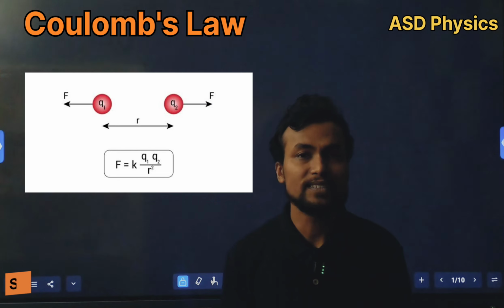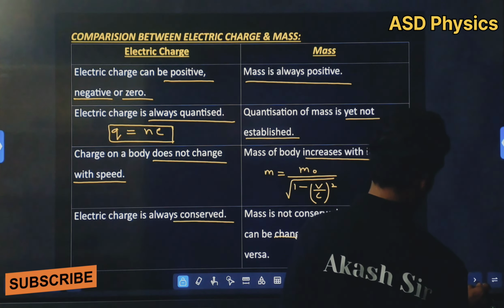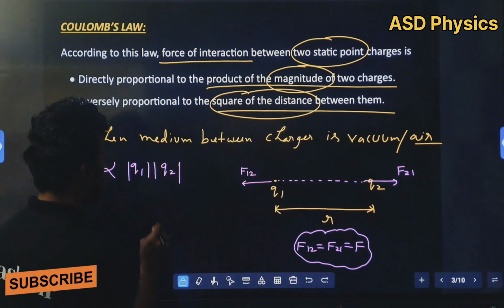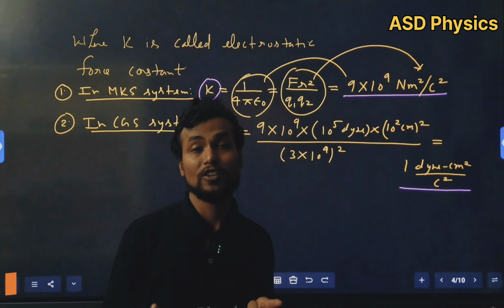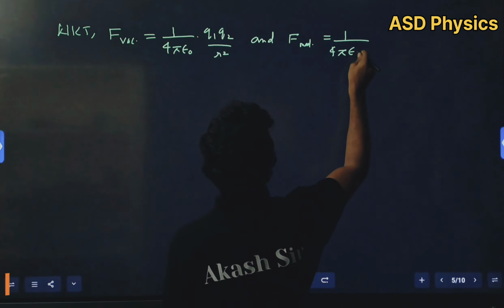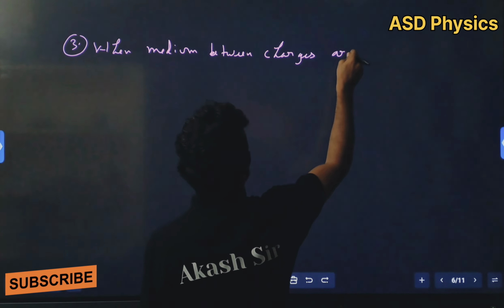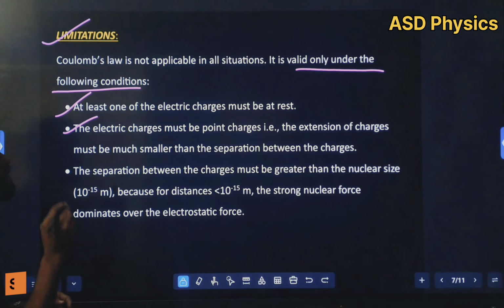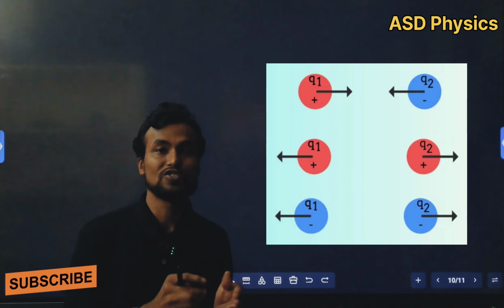ECF-1 | Electrostatics force in vacuum, complete & Partial dielectric medium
Part-1 | 12th Electric Charges & Fields_Electrostatics | Coulomb's Law in electrostatics | Concept of Coulomb's Law | Electrostatic Force concept | Force cases in vacuum, Complete and Partial Dielectric |
Akash Sir Physics

Timeline of Topics👇
00:00 | Introduction

00:49 | Comparison between electric charge and mass

03:36 | Case-1: Coulomb's law in vacuum/air

10:00 | Case-2: Coulomb's law in medium

13:45 | Case-3: Coulomb's law in partial medium

18:56 | Limitations of Coulomb's law

19:41 | Similarities and dissimilarities between electrostatic and gravitational interactions